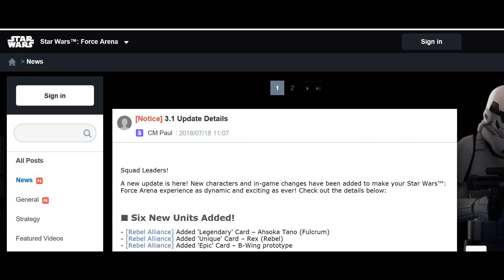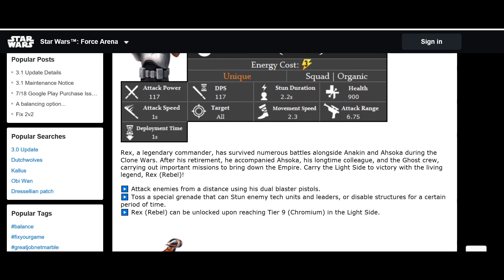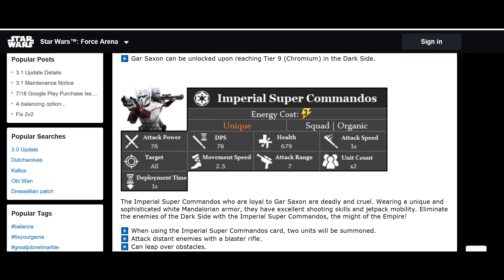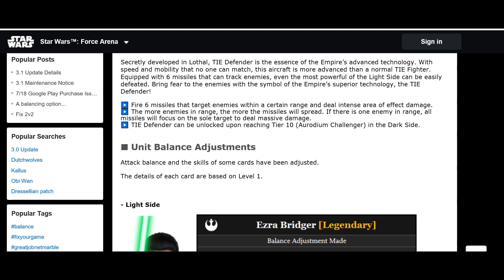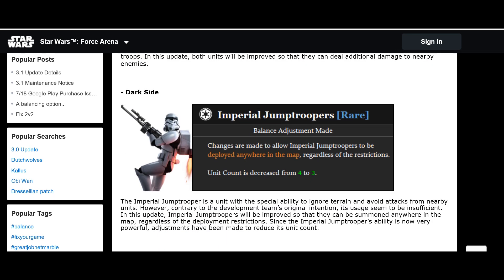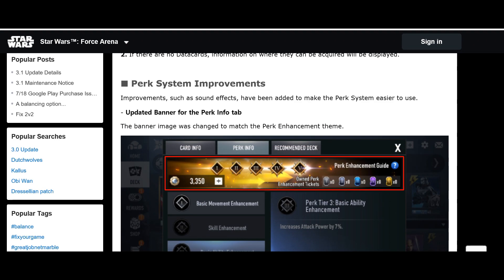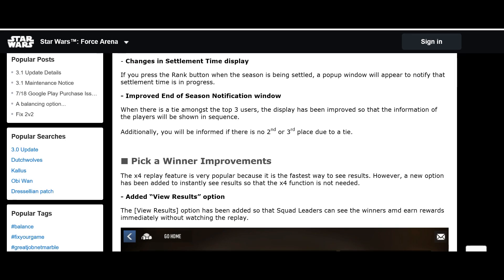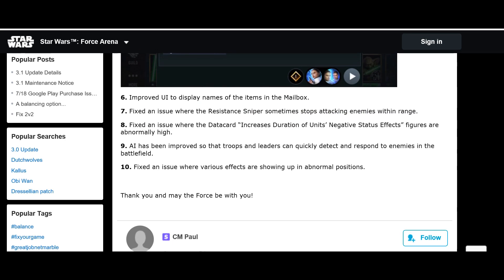Update 3.1 Patch notes brings Ahsoka Tano and Gar Saxon to Star Wars: Force Arena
This will begin to make things right. Some positive changes coming to Star Wars Force Arena - with 6 new cards including Ahsoka Tano and Gar Saxon.

Balance changes, Victory reward adjustments and UI changes.